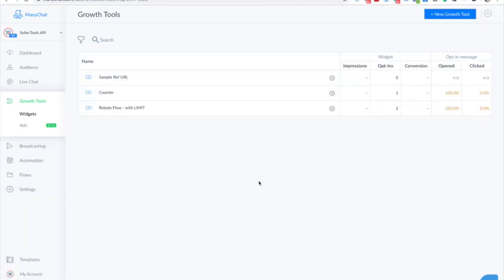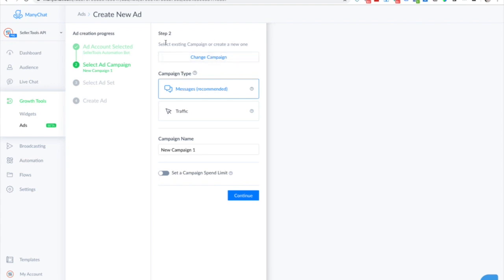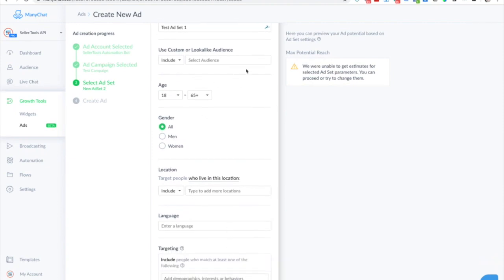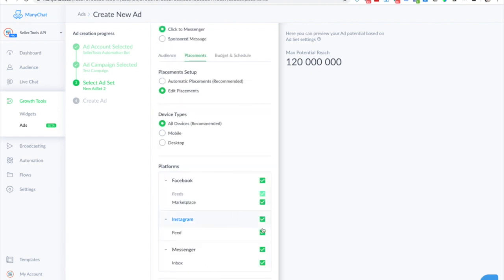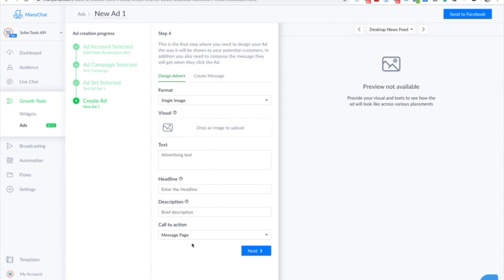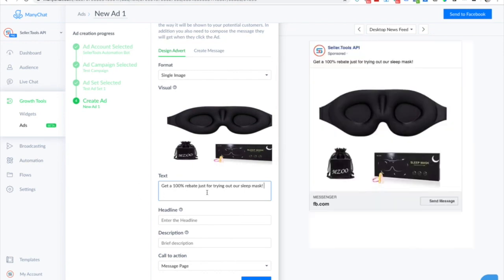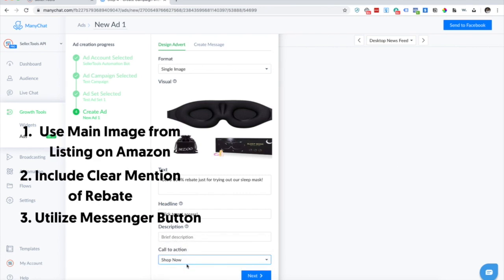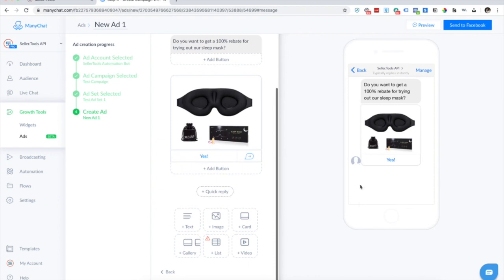Auto SFB: Setting Up a Facebook Ad in ManyChat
Learn how to create a Facebook Ad that will seamlessly integrate with your flow without even leaving ManyChat.

In this video, Cydney shares the top 3 elements of the best-performing giveaway ads and how you can create an ad just like this for your product in minutes!